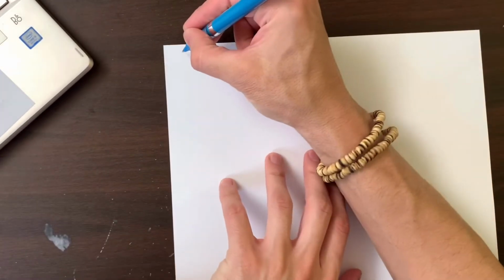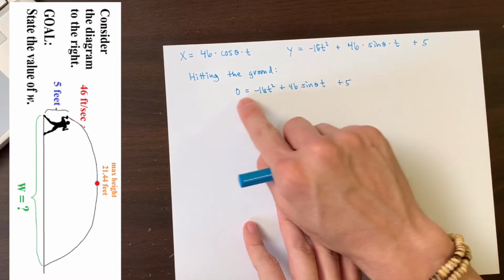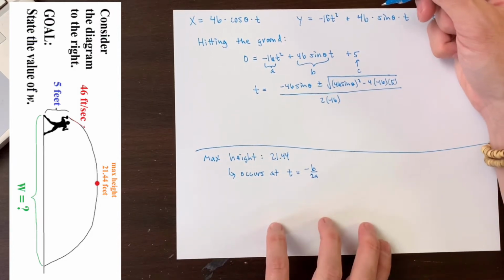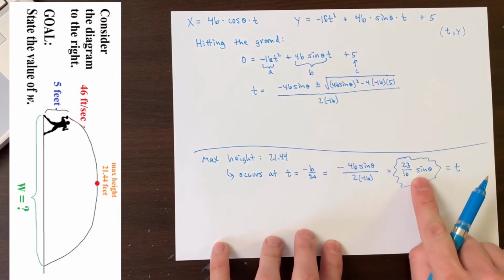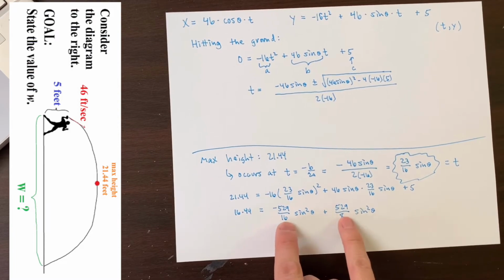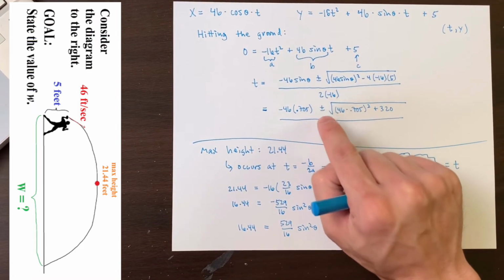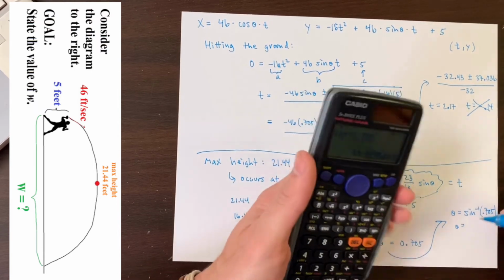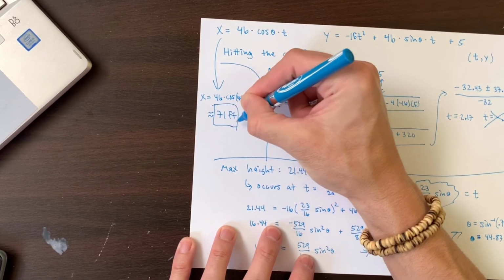Projectile motion exercise